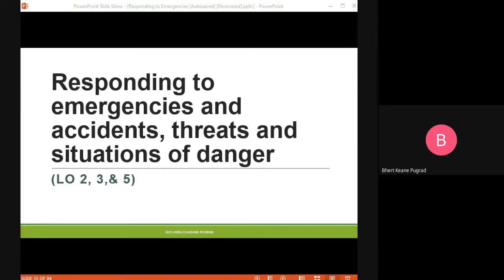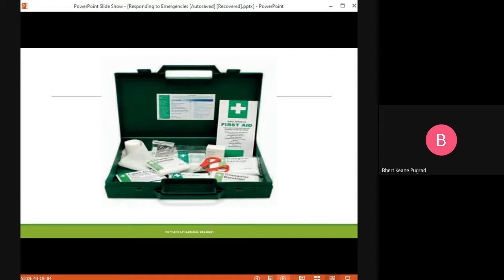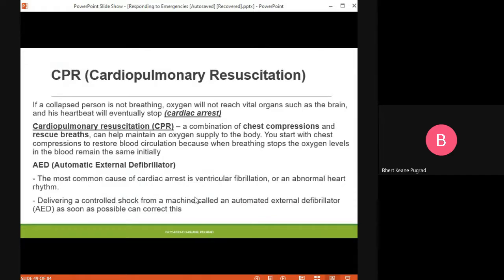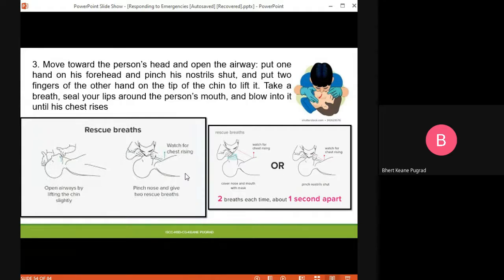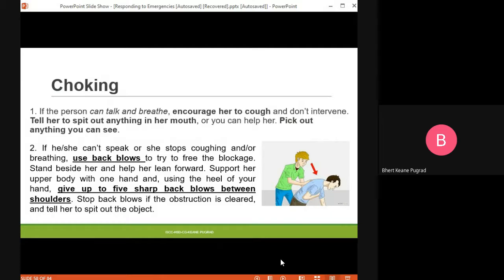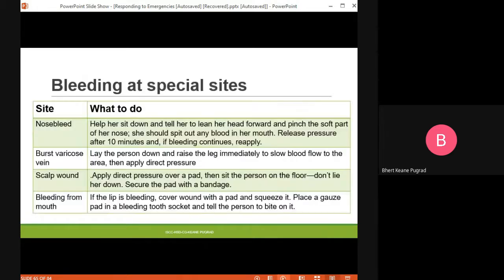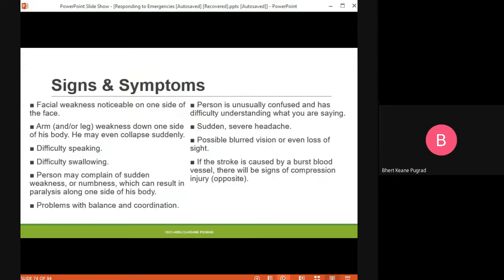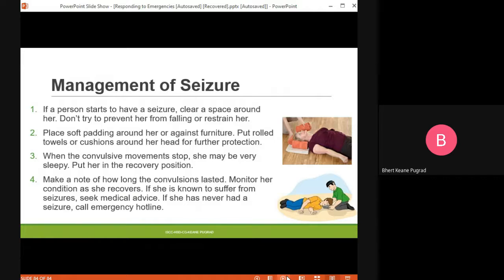caregiving core responding to emergencies part2: accidents, threats, and dangers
This instructional video is intended for caregiving students (competency: responding to emergency- accidents, threats, and dangers). Other concepts presented can also be used by other health science students (e.g. nursing, midwifery, etc.). Updates on the lecture are necessary.